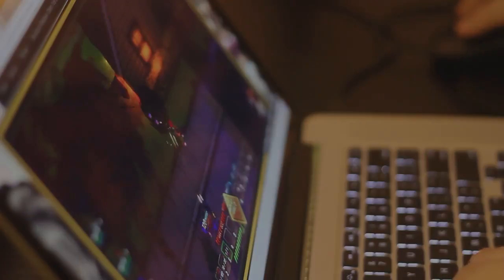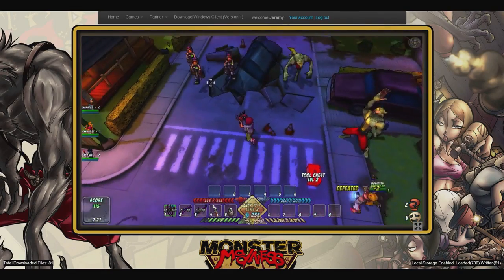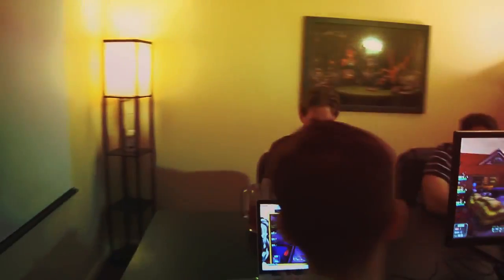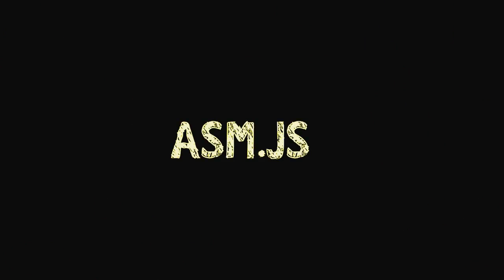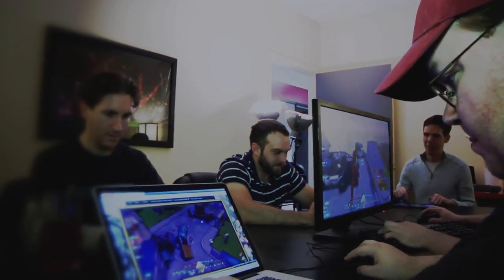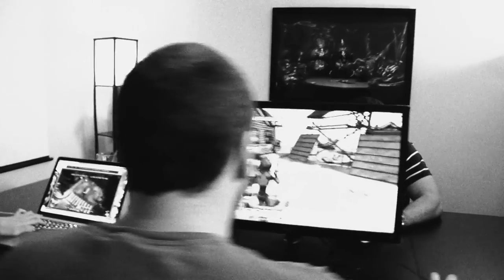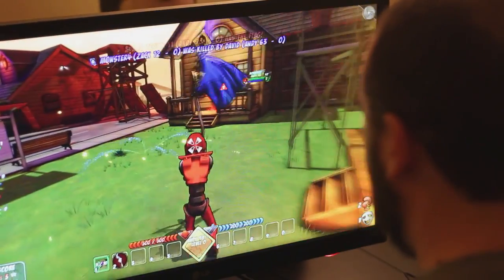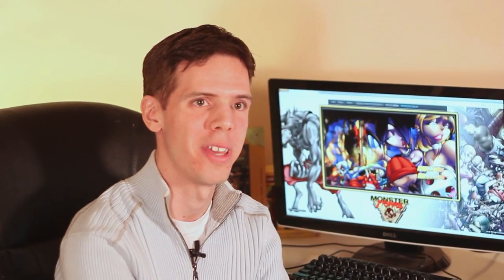Monster Madness Emscripten and asm.js Web Technology Overview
An overview of the use of Mozilla-pioneered Emscripten & asm.js browser technologies in Monster Madness Online!